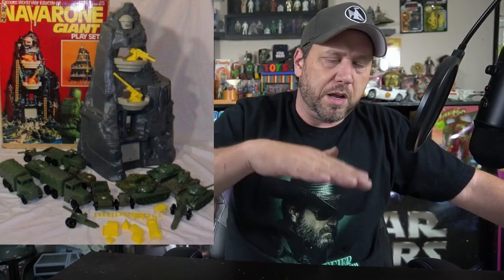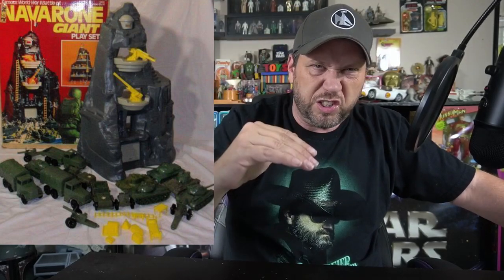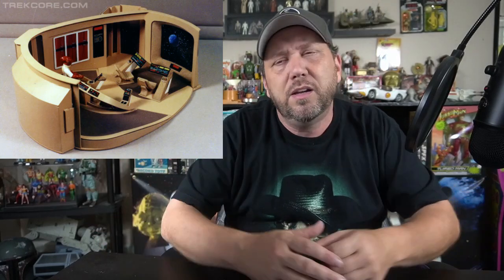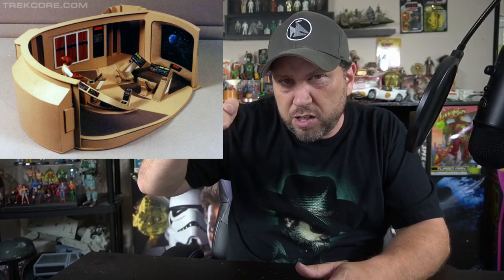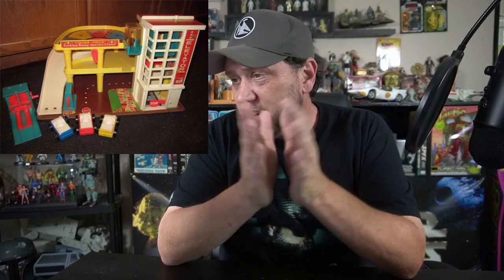Top 10 Action Figure Playset I Played with!